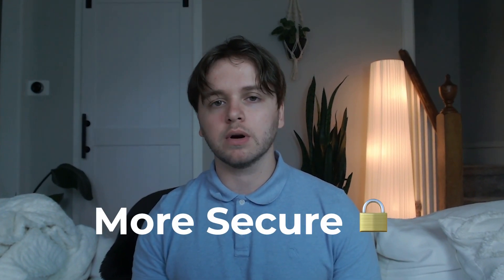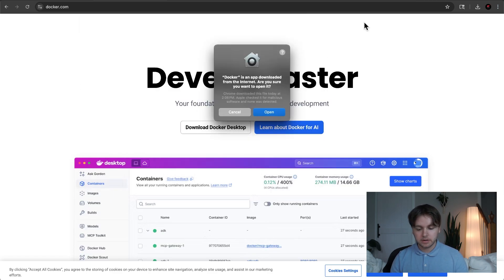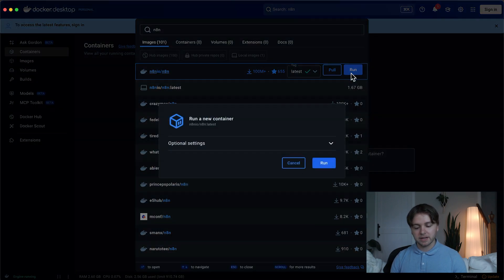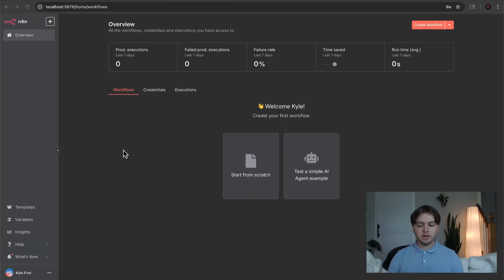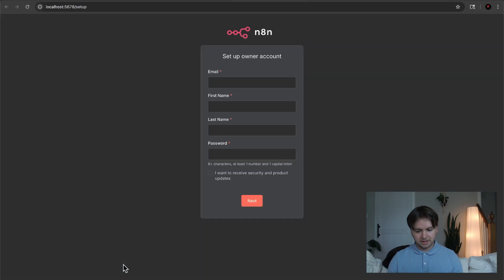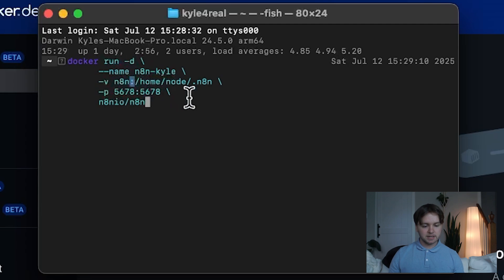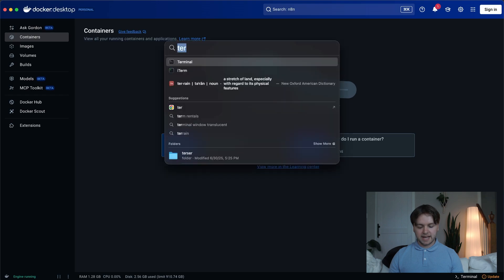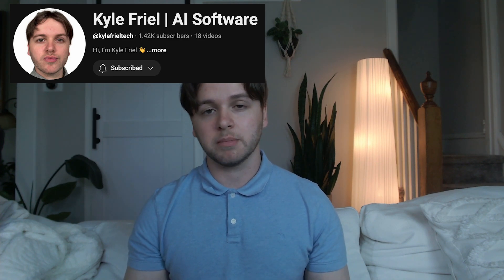Self-Host n8n FREE with Docker in 3 Minutes (2025 Guide)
🚀 Spin up your own n8n automation server in under 3 minutes—no credit card, no cloud fees.

In this quick-fire tutorial I, Kyle Friel, show you exactly how to self-host n8n for FREE using Docker. Follow along to pull the official image, persist your data, and open the n8n UI before your coffee gets cold.

 1. Install Docker quickly
 2. Pull the latest n8n image (2025 tag)
 3. Run the n8n container
 4. Create volumes so your workflows survive restarts
 5. Launch n8n, log in, and start building automations

Command mentioned in the video (copy and paste):
docker run -d \
           --name n8n-kyle \
           -v n8n:/home/node/.n8n \
           -p 5678:5678 \
           n8nio/n8n